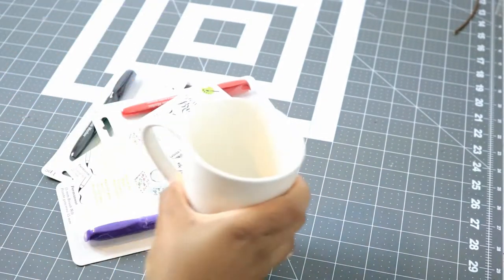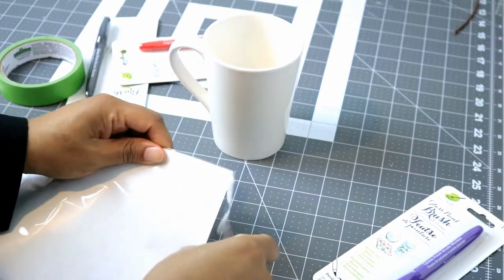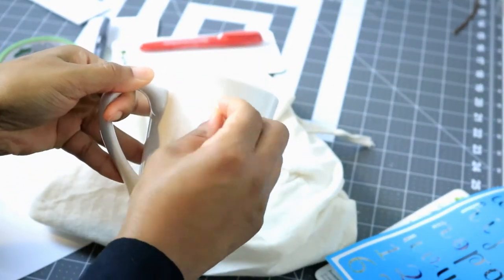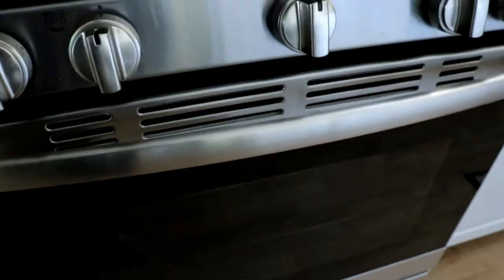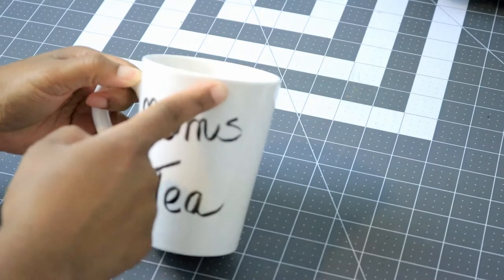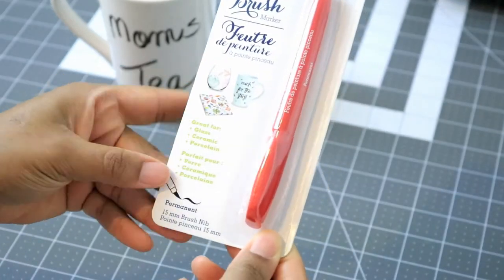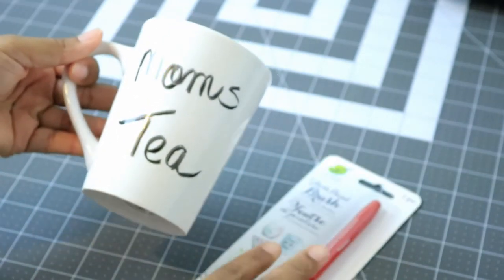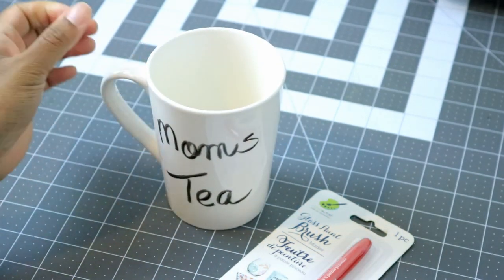DIY CUSTOM MUG USING DOLLAR TREE GLASS PAINT BRUSH MARKERS | DO THEY WORK? SHANETTADIYLIFE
Hey Yall! Today I am sharing a review video of me creating my own design on a Dollar Tree mug using glass paintbrush markers.  I really want to do more custom creations on mugs and glasses and this seems to be the best inexpensive option.  They have a fine point tip for better detail and then you are still able to make thick brush strokes with a little pressure from your marker.

Your views are appreciated!